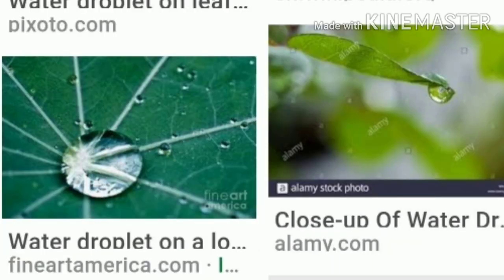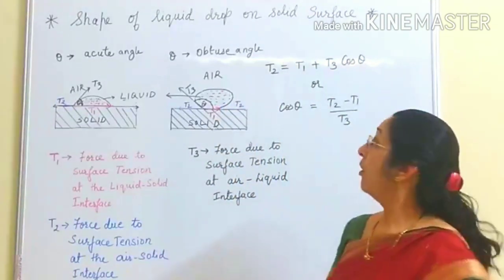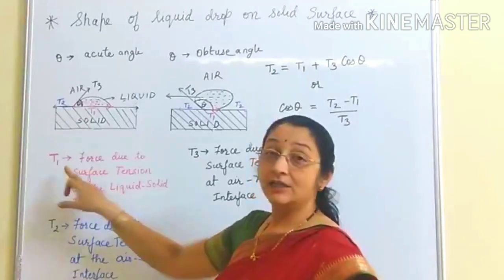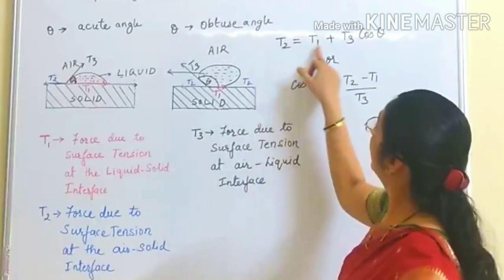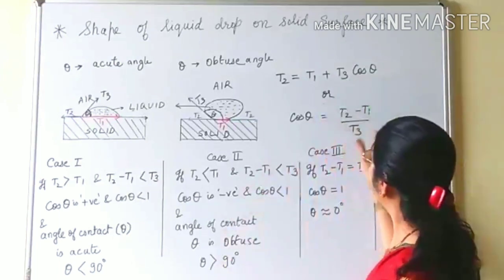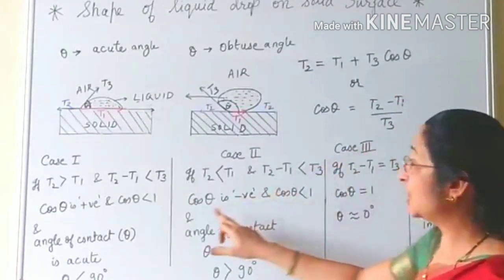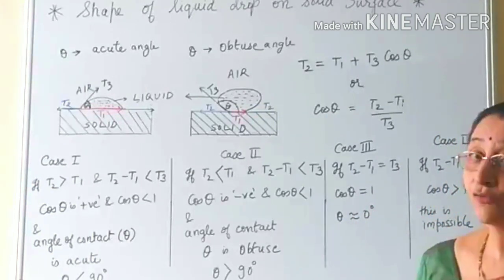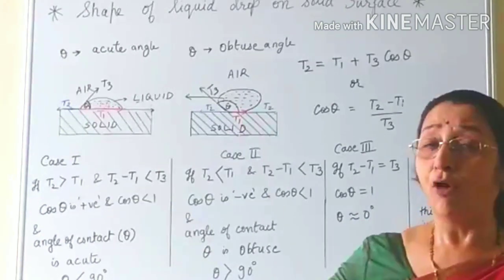L.9...12 Science Mechanical properties of fluids .. shape of liquid drops on a solid surface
K.B.Rohamare Junior College Kopargaon  H.W.  discuss about the angle of contact of a liquid drop with a solid surface